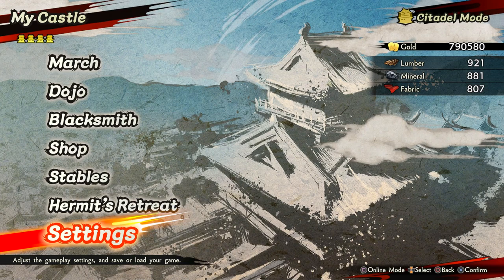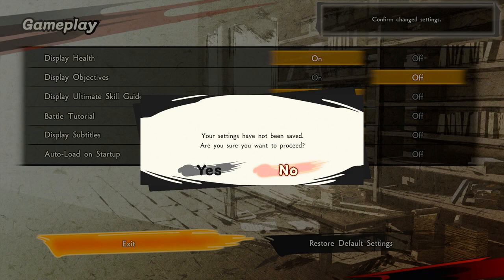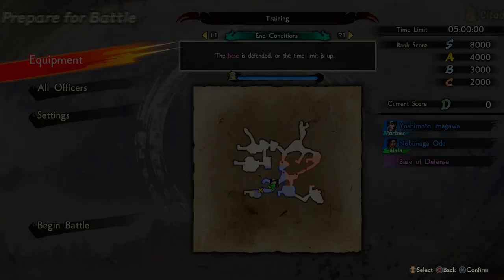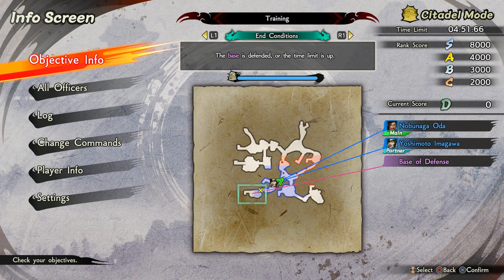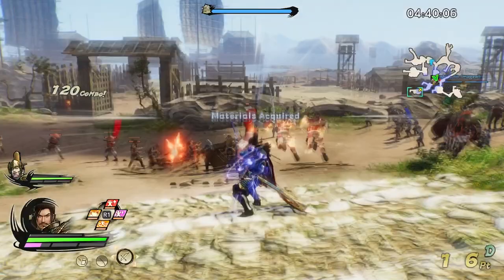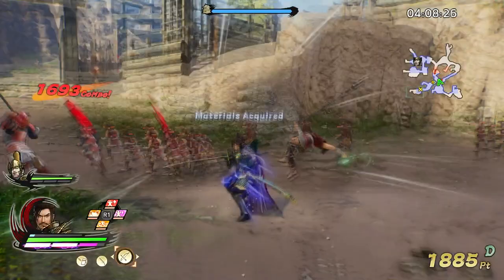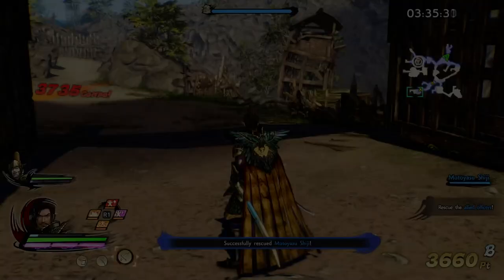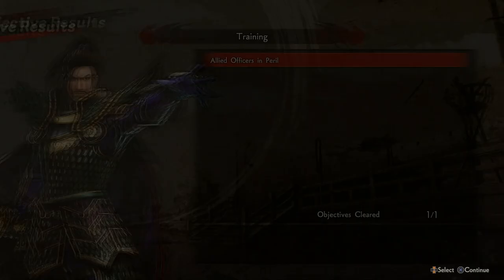Samurai Warriors 5: Inseparable Bonds Trophy Guide. Best level, setup & strategy! (Guide)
Think I found a good strategy to farm the friendship events in Samurai Warriors 5. You can do the first Training level either way, but I went the extra mile & optimized the hell out of it lol.

Hope everyone has a good day/night. :)